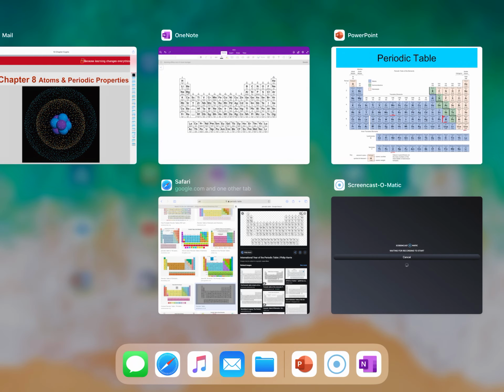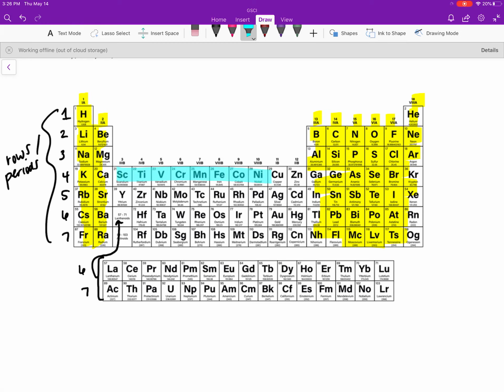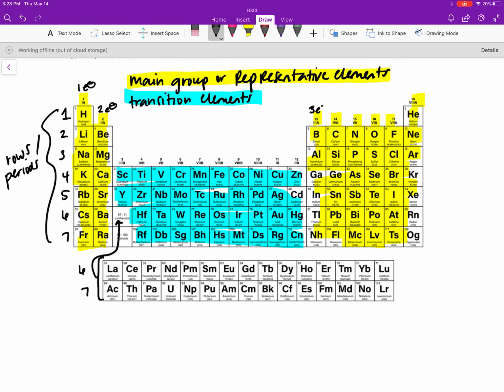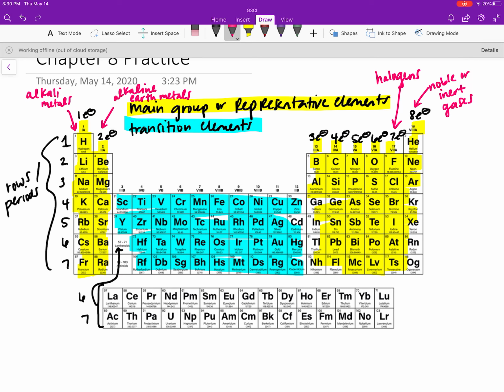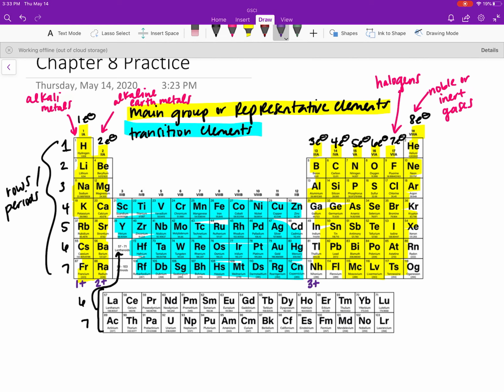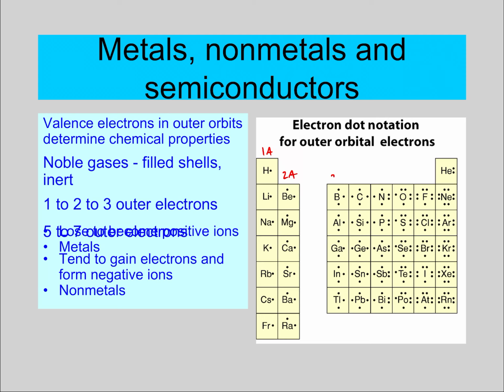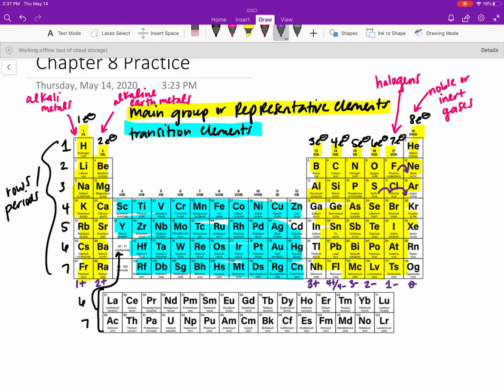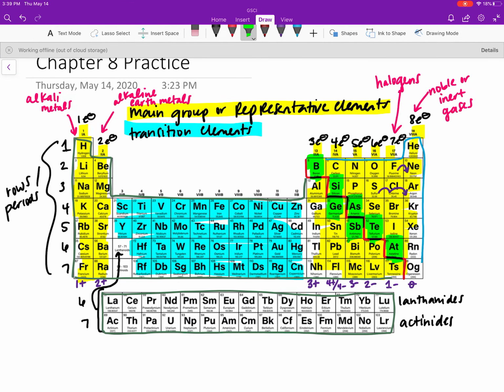GSCI 2401 Chapter 8 Practice